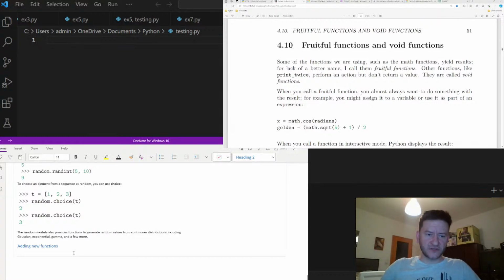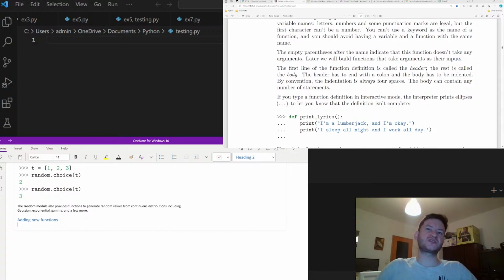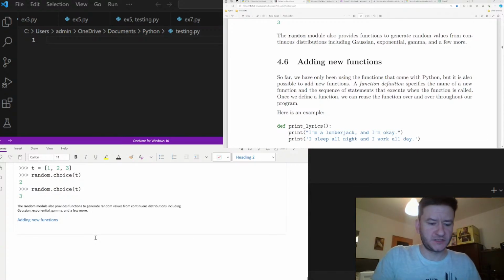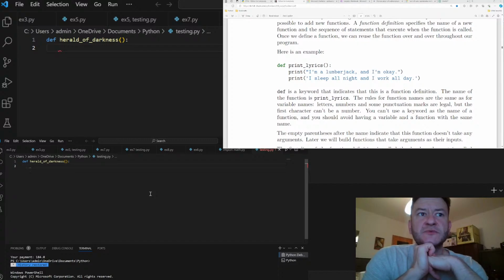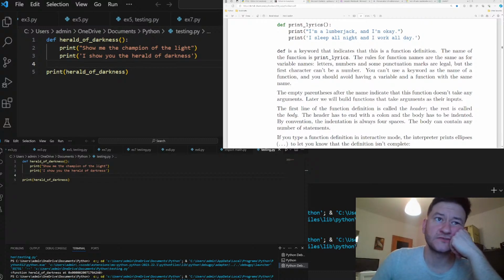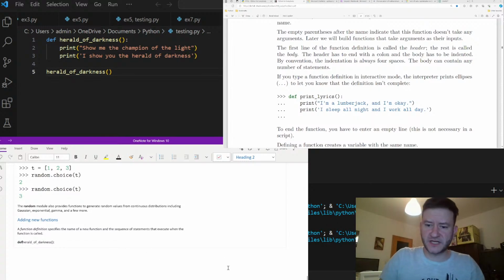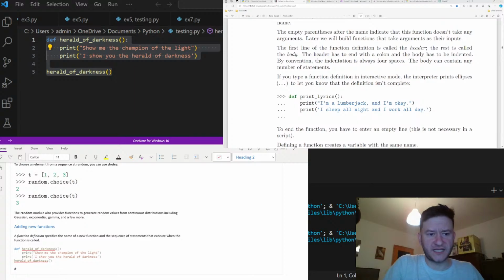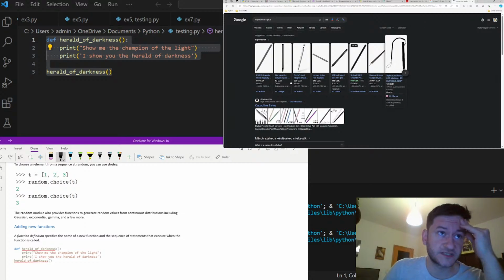Python for Everybody - Stream III - Learning with ADHD